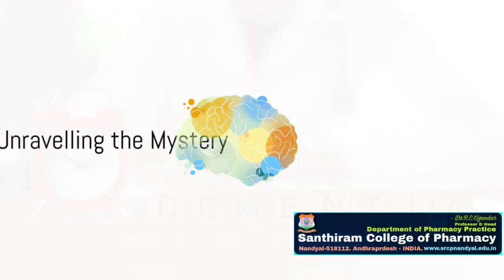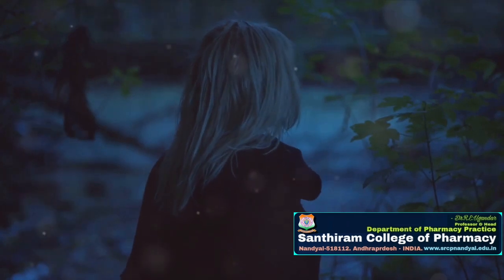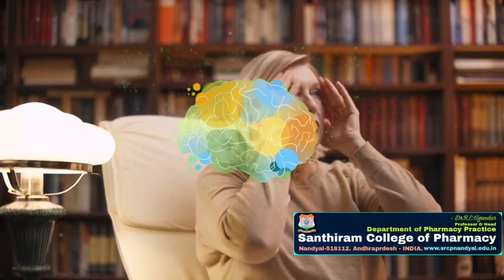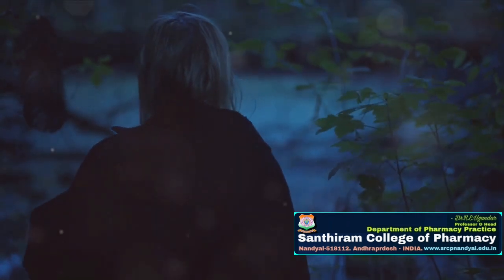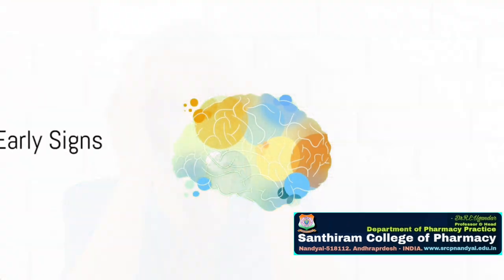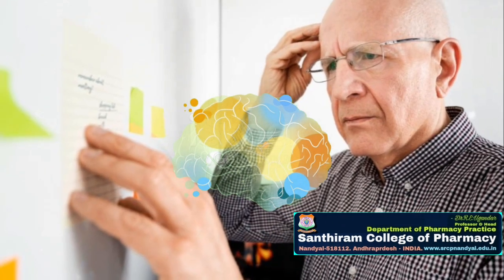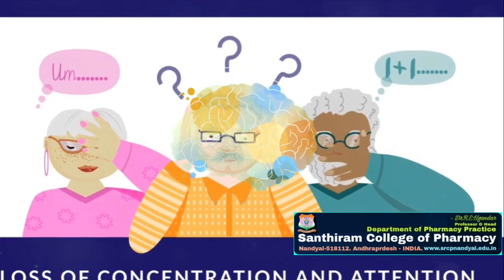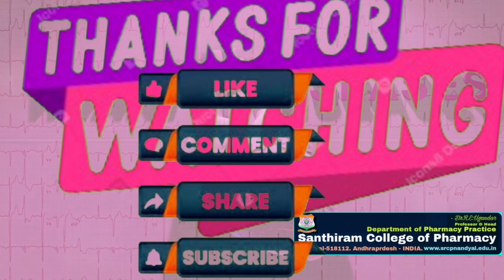Detection of early onset Dementia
Detecting early onset dementia can be challenging, but there are some signs and symptoms to look out for:

1. Memory loss that disrupts daily life, such as forgetting important dates or events.
2. Difficulty in planning or solving problems.
3. Difficulty completing familiar tasks at home, work, or leisure.
4. Confusion with time or place.
5. Trouble understanding visual images and spatial relationships.
6. New problems with words in speaking or writing.
7. Misplacing things and losing the ability to retrace steps.
8. Decreased or poor judgment.
9. Withdrawal from work or social activities.
10. Changes in mood or personality.

If you or someone you know is experiencing these symptoms, it's important to consult a healthcare professional for a proper evaluation and diagnosis. Early detection can lead to better management and quality of life.